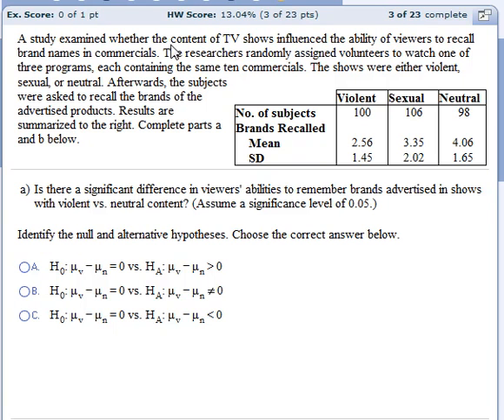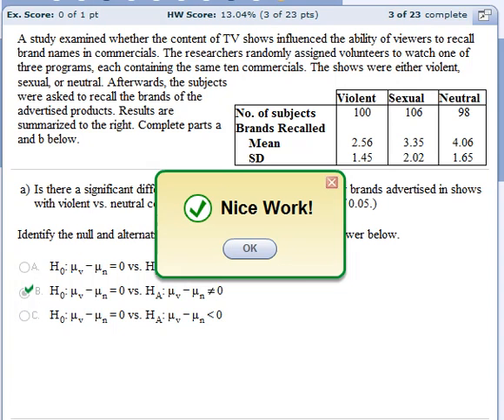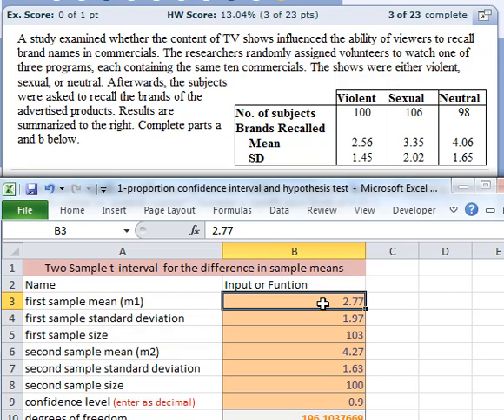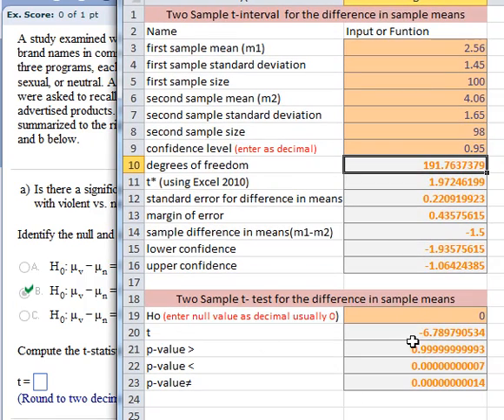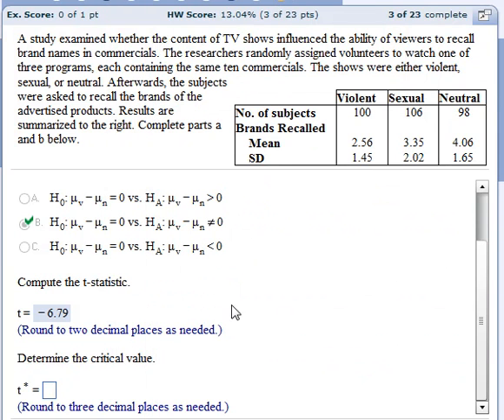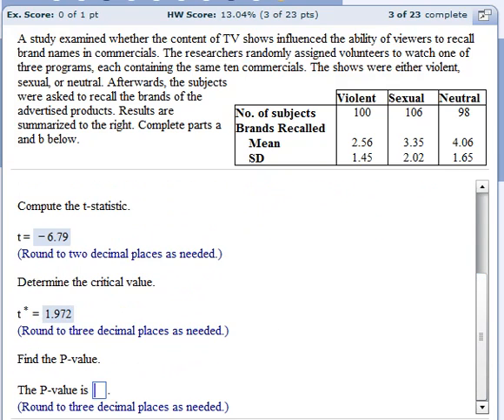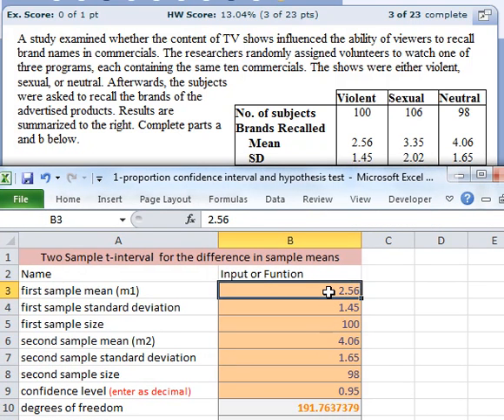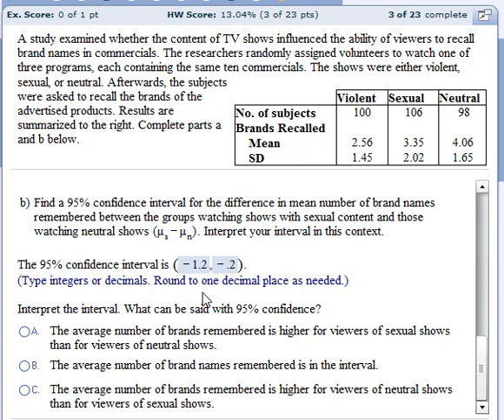1342 unit 4 2 problem10